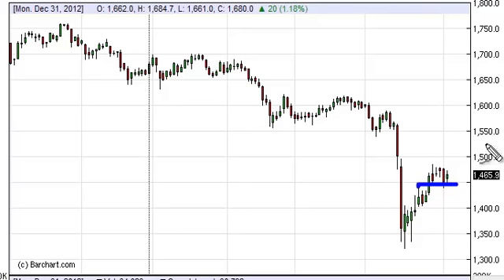Gold Technical Analysis for May 3, 2013 by FXEmpire.com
- May 3, 2013 commodity daily technical analysis for the Gold commodity. Find more information about Forex and Commodities News